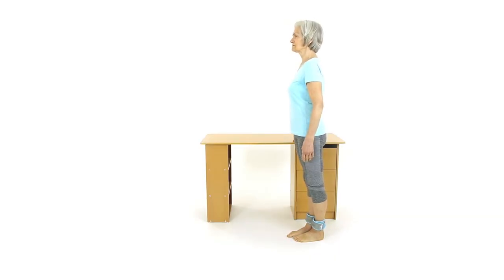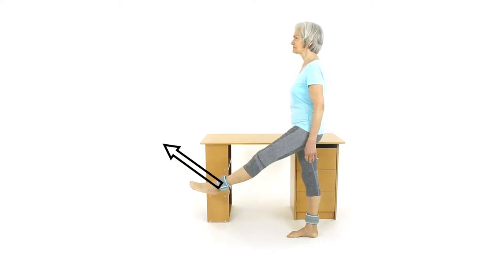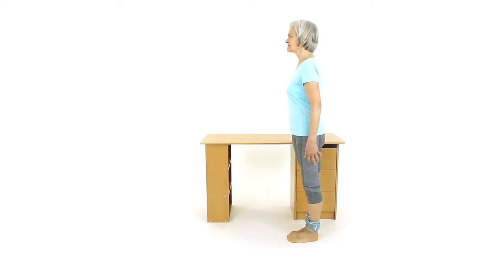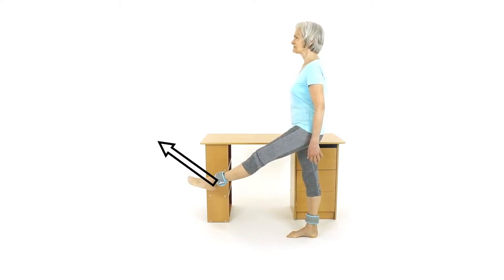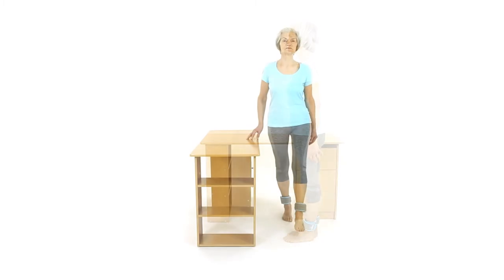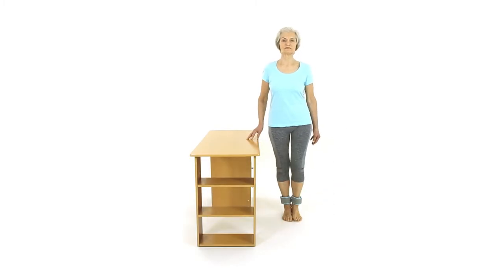Falls Prevention: Leg Lift Forward Standing with Support with Weights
Place an ankle weight around each ankle. Stand upright holding on to a wall or table, and move your leg in front of you at approximately a 30 degree angle. You will most likely feel a stretch behind the back of the thigh (hamstring) and your thigh muscles working.

for more information on exercises.